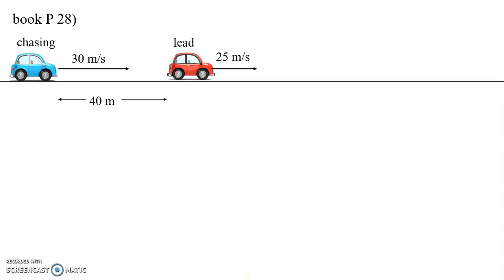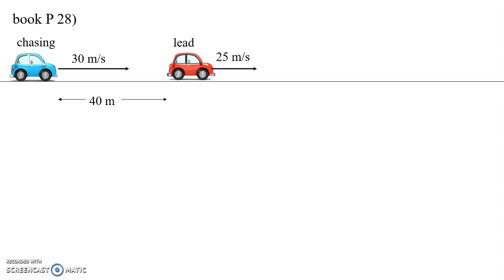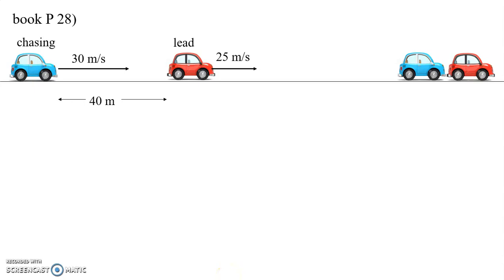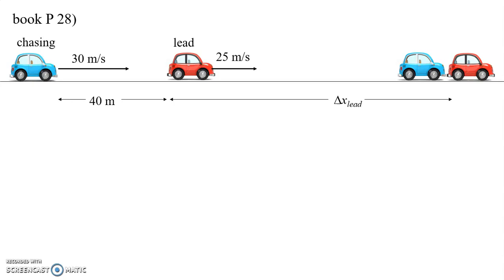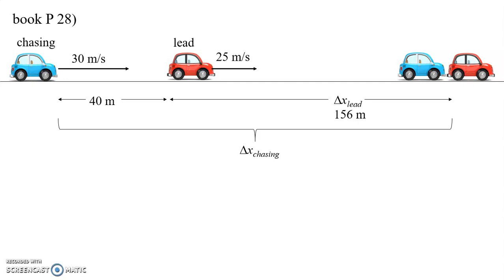HPHY HW Solution book P28